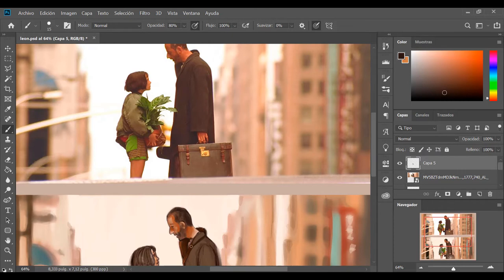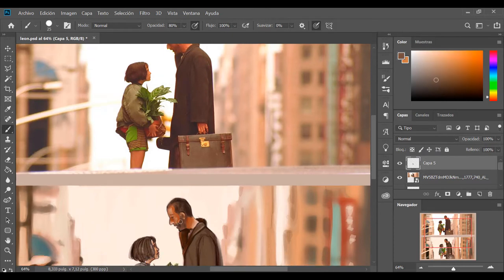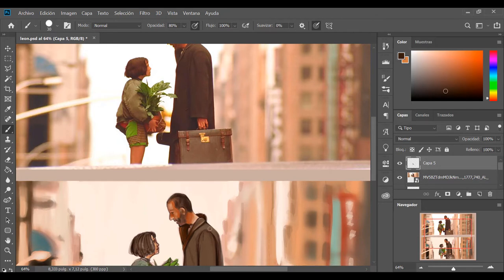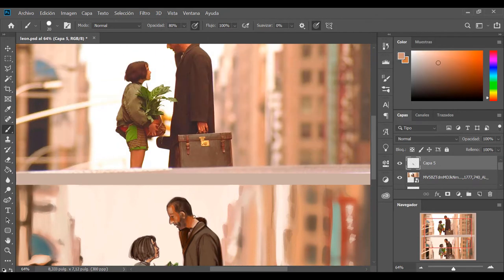Film study painting - Leon the Professional // Digital art in photoshop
Happy Friday! Well, I'm trying to sharpen my skills lately, so a lot of studies, doodles and studying are in order. This time I'm doing my take at this Leon the professional film still to study light, colour and composition. See the video for more. ❤

- Arteza gouache set 60
- Prismacolour Col-erase
- Small sketchbook 3 - Pack
- W&N Ink set
- Kuretake Watercolors 36 set
- Pentel brush pen
- Tombow Inking pen
- Posca white marker (highlights)
- White Gelly Roll (highlights)